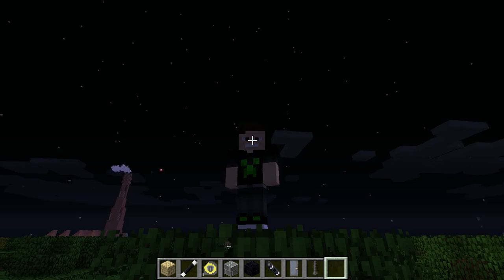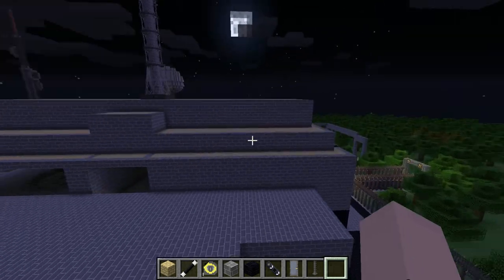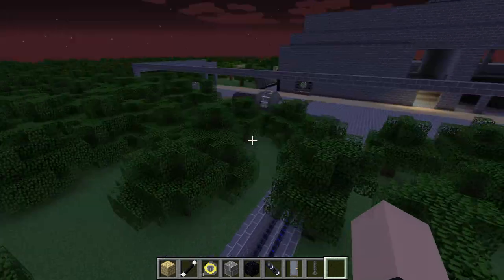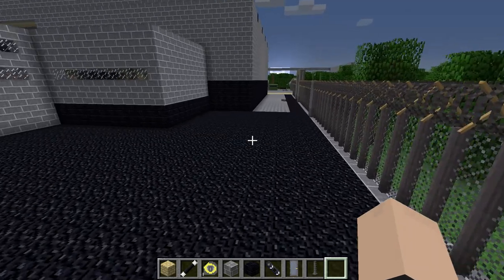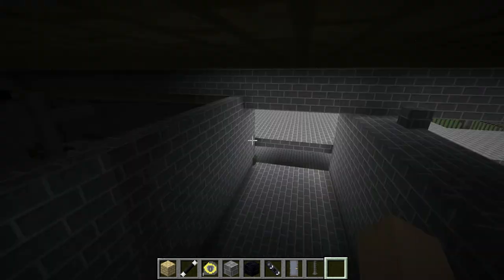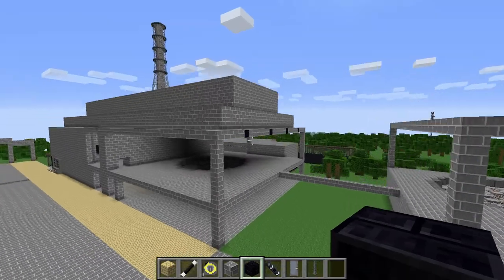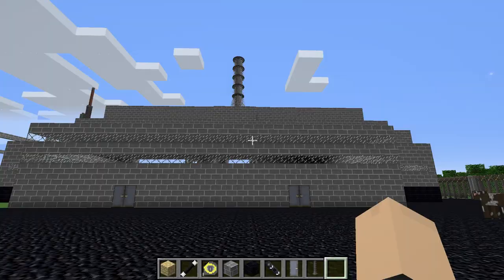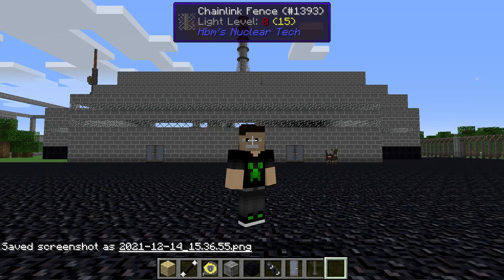I'm Rebuilding Chernobyl in Minecraft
I really didn't like the original reactor buildings and set up so I'm rebuilding Chernobyl as accurately as possible.